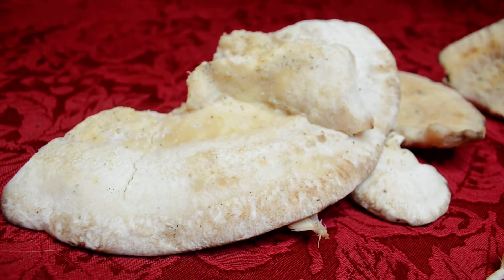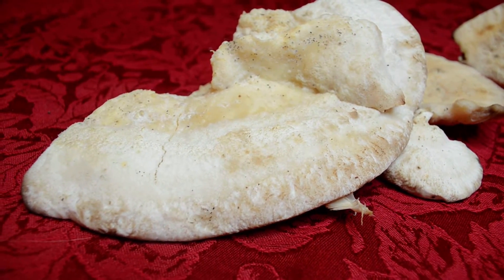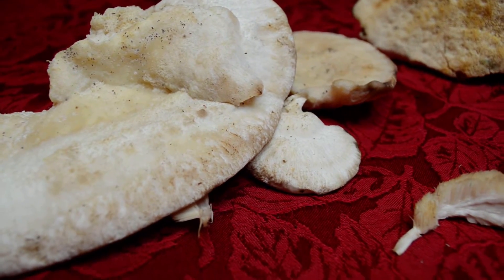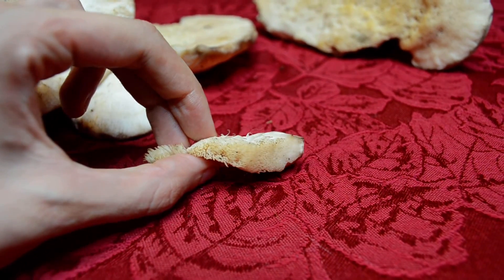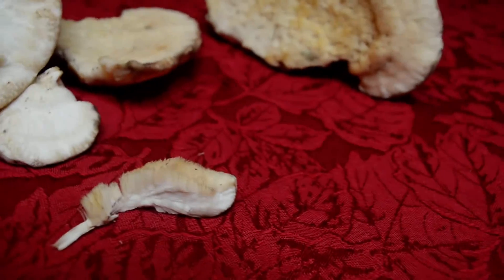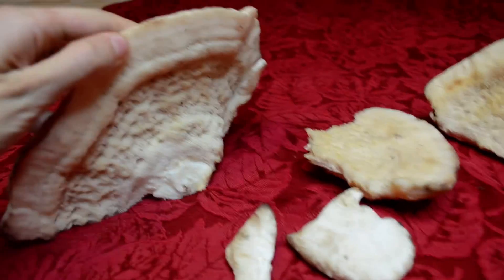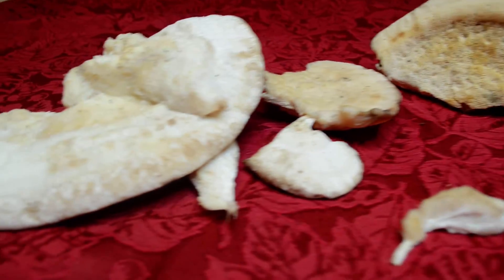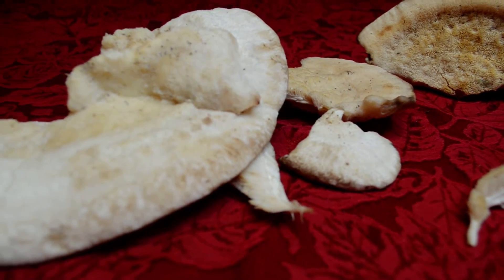Northern Tooth Mushroom - Climacodon Septentrionalis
Northern Tooth (Climacodon Septentrionalis)

Identiﬁcation: Overlapping yellowish-white annual shelves with
toothed undersides found on living hardwoods, especially maples.

Season of fruiting: Late summer-fall

Ecosystem function: Spongy heart rot

Fungal Note: This fungus fruits only occasionally on individual trees,
and its teeth can reach 10-15 mm in length.

Purchase Forging Books to Learn about harvesting Wild Plants for Food and Medicine by my good friend Arthur Haines

Please LIKE Arthur's Page to learn more about Foraging and Wild Food

The Delta Institute of Natural History instructs/mentors people in ancient and traditional skills, nutrition, and healing. Through these it helps participants generate health,
self-reliance, awareness, and nature connection.